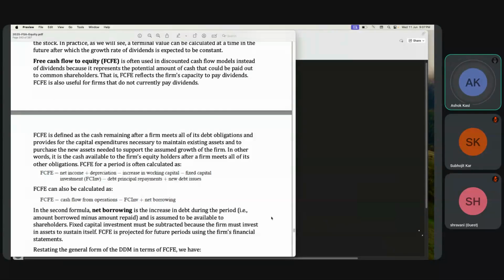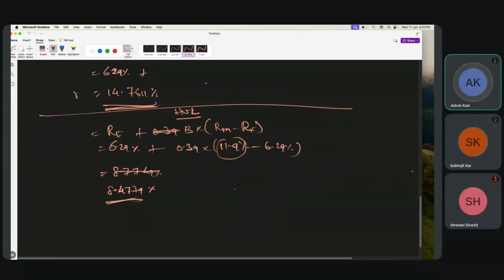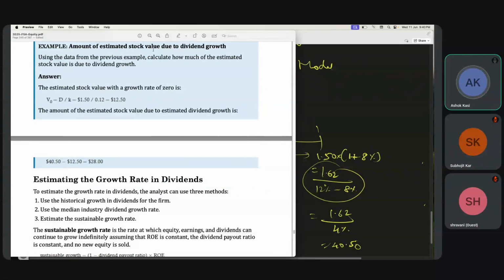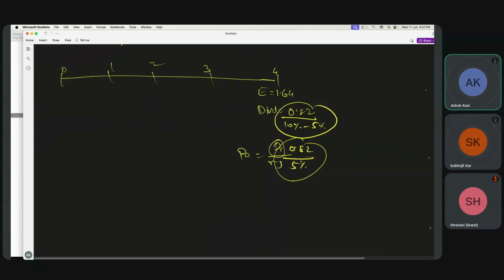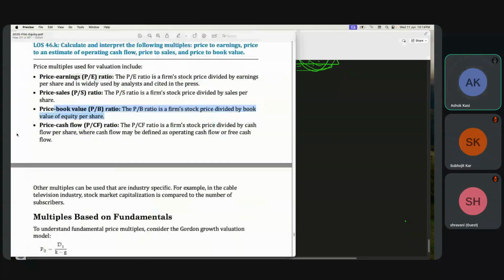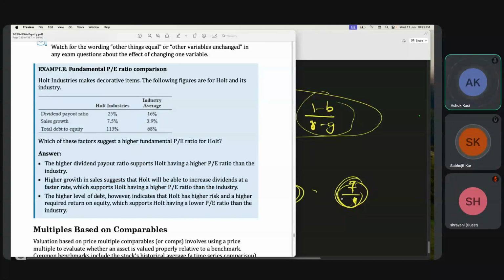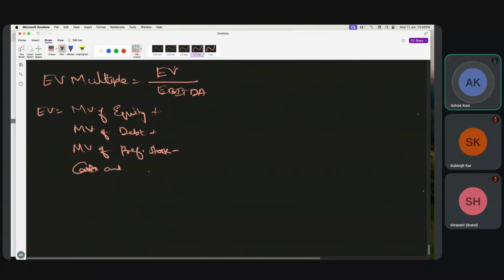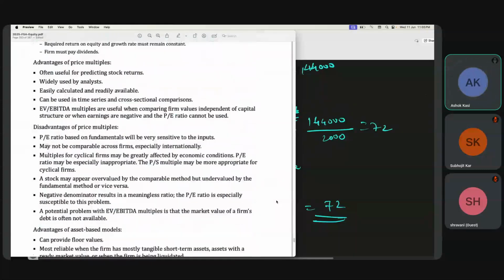CFA Level1-Session9-Equities-Reading 46-Equity Valuation